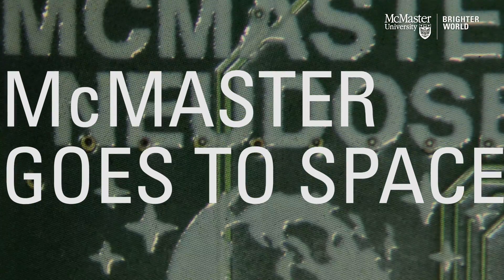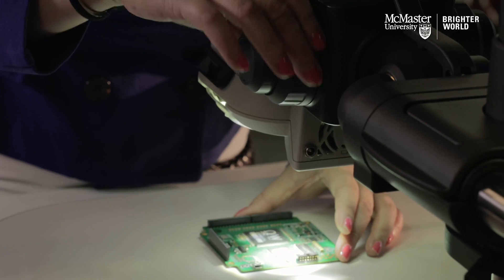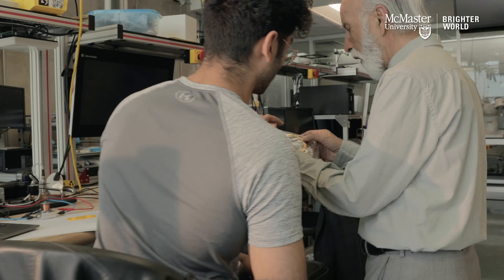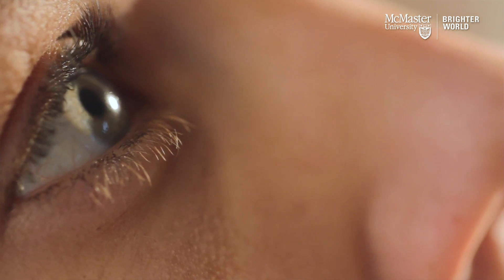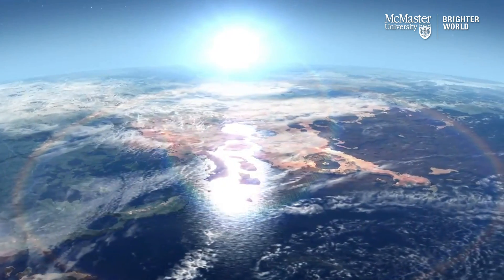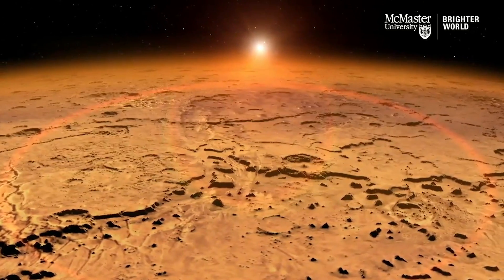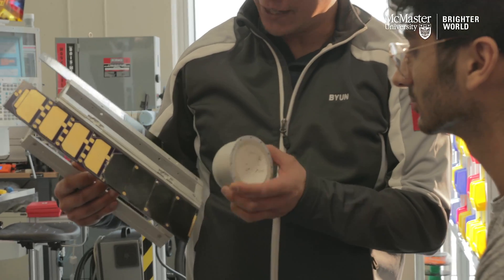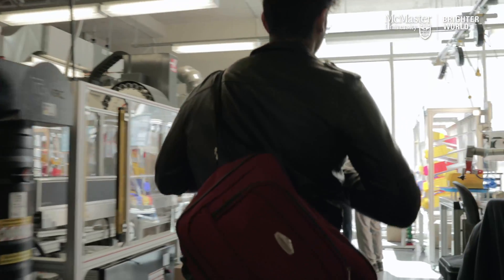McMaster goes to space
A McMaster-built satellite will be launched and deployed from the International Space Station in 2021.